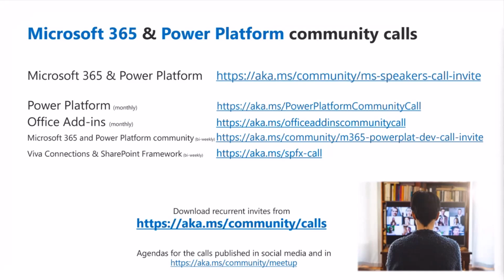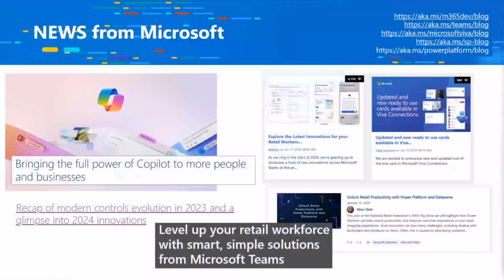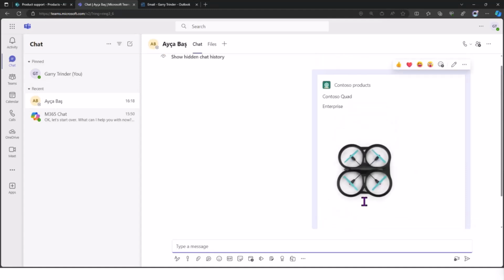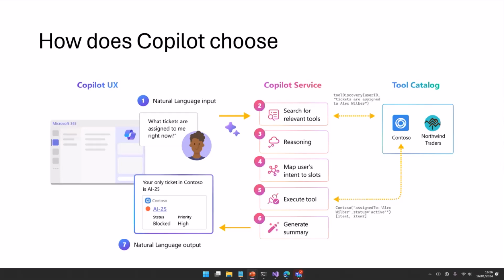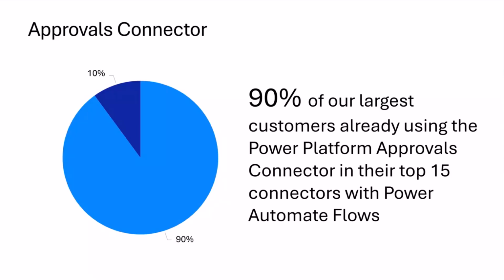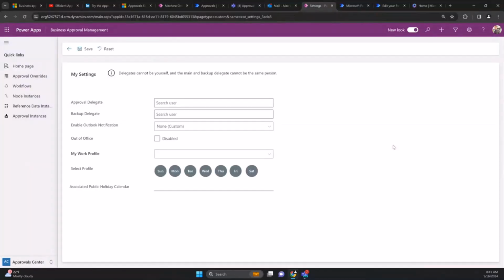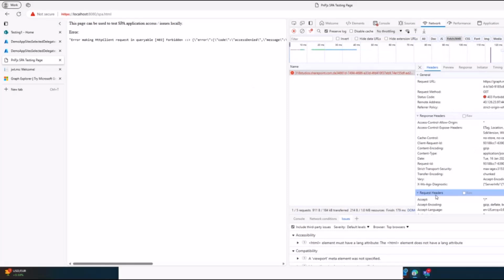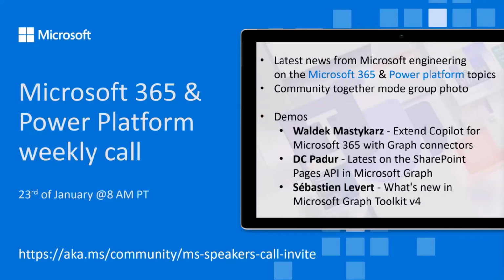Microsoft 365 & Power Platform weekly call – 16th of January, 2024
Microsoft 365 & Power Platform community call on January 16th 2024. Recap on news and updates from Microsoft, followed with demos by Microsoft presenters.

✨ Call included three demos:
• Garry Trinder | @garrytrinder – Extend Copilot for Microsoft 365 with plugins
• Grant Archibald | @garchibald – Introduction to Approvals Kit for Power Platform
• Patrick Rodgers | @mediocrebowler – Expanded Authentication Options for SharePoint Sites.Selected permission

📃 Agenda
00:00 Introduction
03:42 Request to present
04:39 Assets and materials
06:39 Sharing is Caring
07:31 Community badges
08:12 Events
10:19 News from Microsoft
11:21 Picture time with Together Mode!
12:52 Garry Trinder | @garrytrinder – Extend Copilot for Microsoft 365 with plugins
32:07 Grant Archibald | @garchibald – Introduction to Approvals Kit for Power Platform
42:28 Patrick Rodgers | @mediocrebowler – Expanded Authentication Options for SharePoint Sites.Selected permission
54:35 Closing

📰 News
• Bringing the full power of Copilot to more people and businesses
• Level up your retail workforce with smart, simple solutions from Microsoft Teams
• Explore the Latest Innovations for your Retail Workers with Microsoft Teams
• Updated and new ready to use cards available in Viva Connections
• Recap of modern controls evolution in 2023 and a glimpse into 2024 innovations